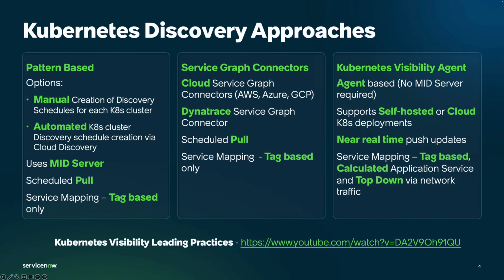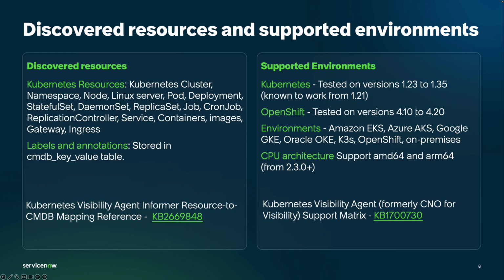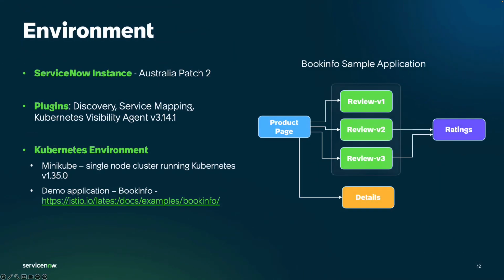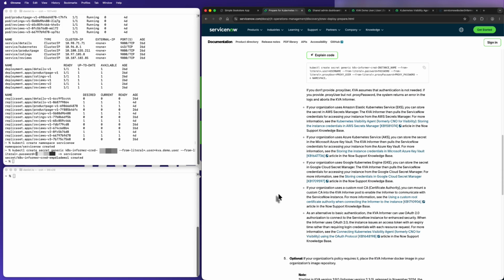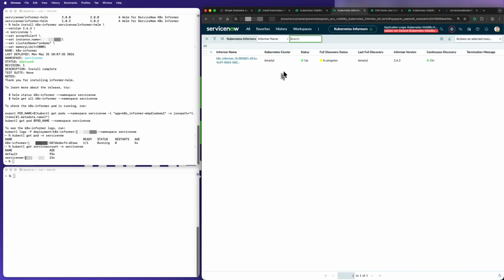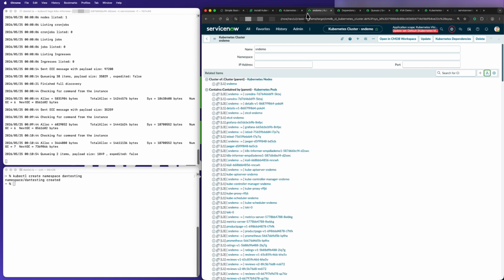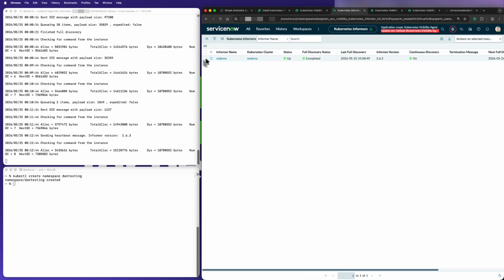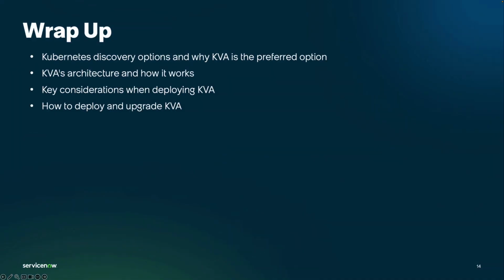Kubernetes Visibility Agent - Part 1 - Discovery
This video covers Kubernetes Visibility Agent (KVA) - its architecture, supported resources and environments, deployment considerations, and walks through a live installation and upgrade demo.